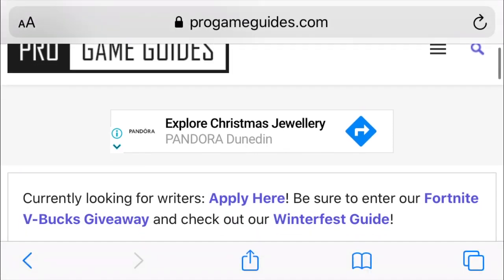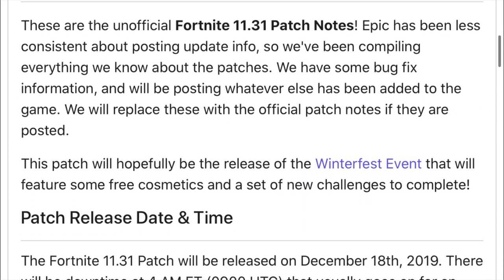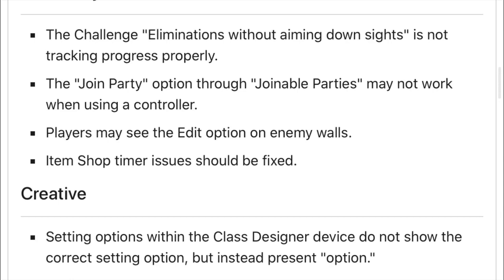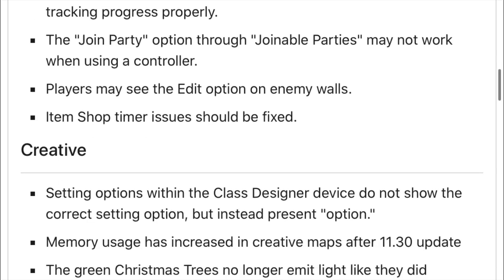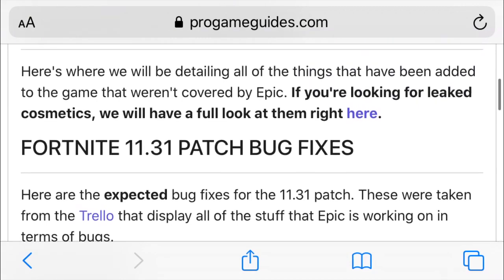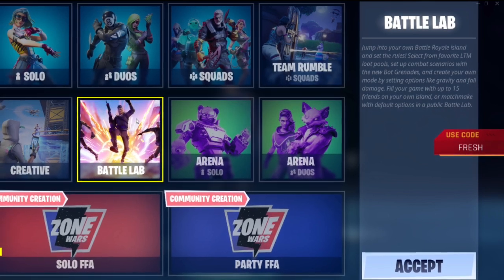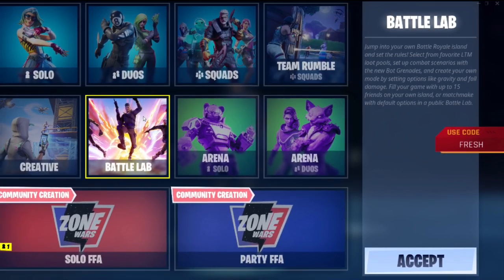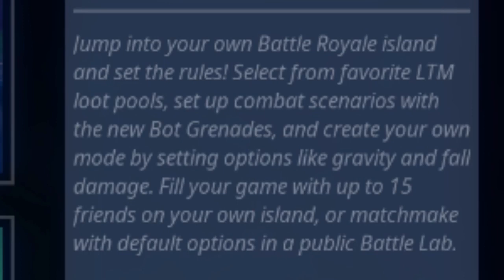FORTNITE 11.31 PATCH NOTES